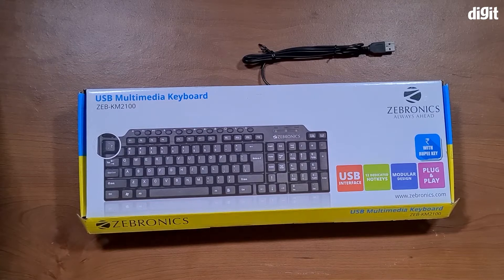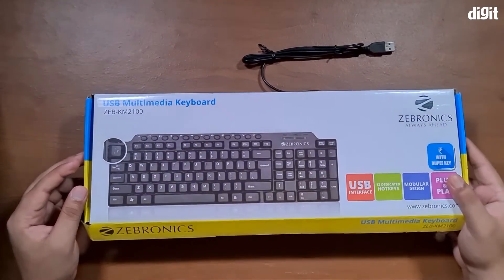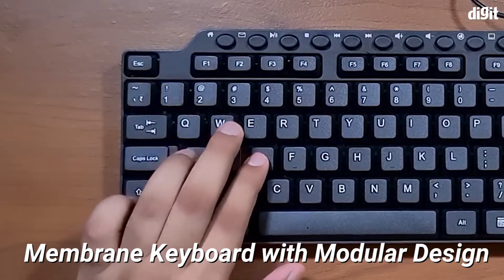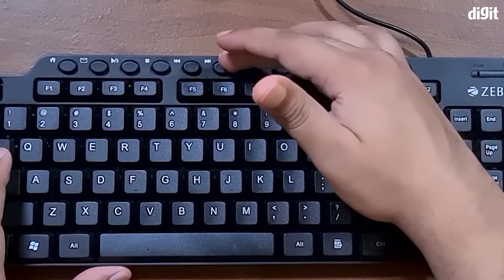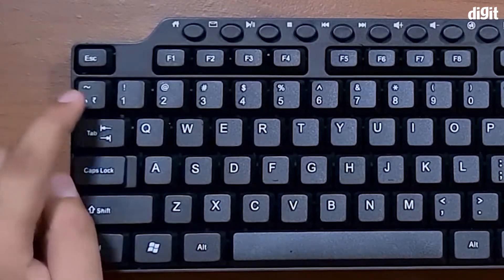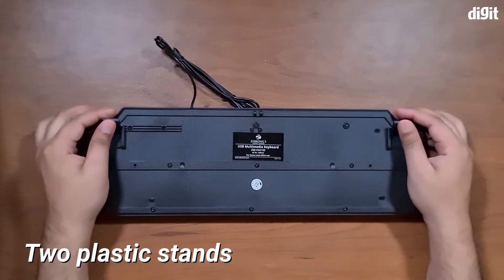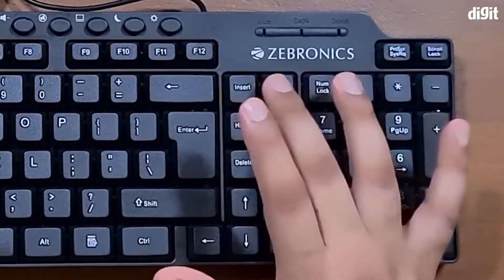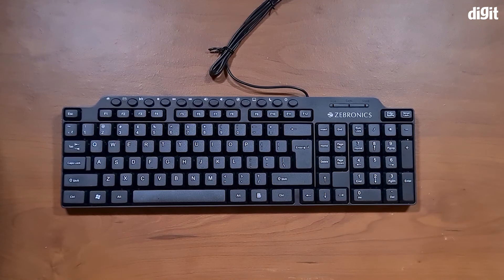Zebronics Zeb KM2100 Multimedia Keyboard Overview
Superior Built Quality: The keyboard has a superior Quality and is built to last.
Modular Design: The modular design on the keyboard makes customizations a possibilty.
USB interface: The keyboard comes with an USB interface making it compatible with most of the PCs
UV Printed Keycaps: The keycaps are UV printed helping that inscriptions on the kepscaps to last long
Plug & play: Just connect the USB connector to your PC and you are ready to go. Compatible with Windows XP/Vista/7/8/10